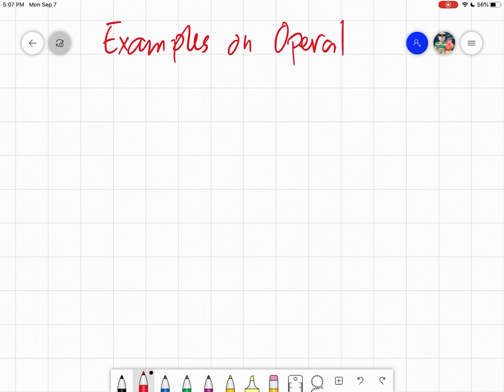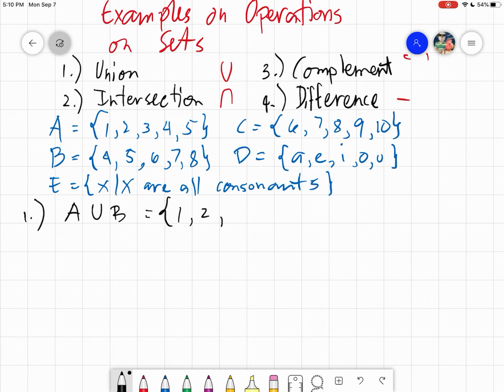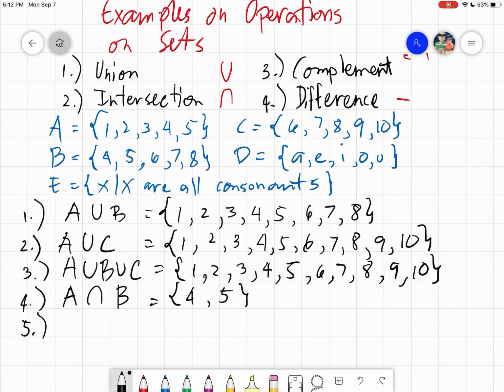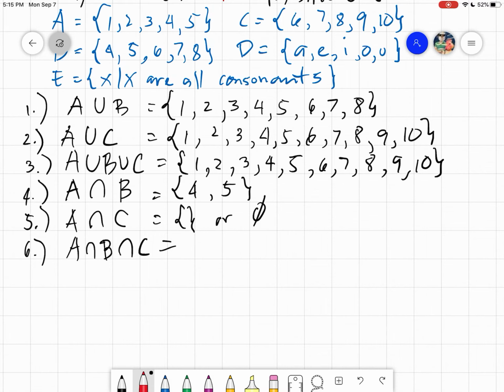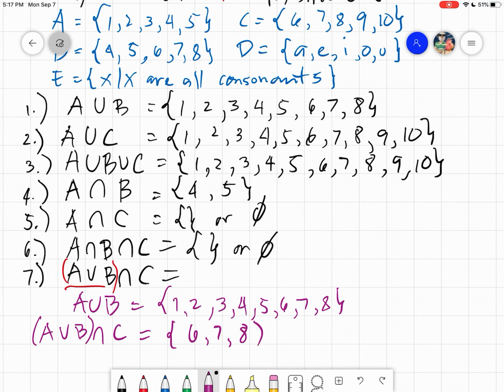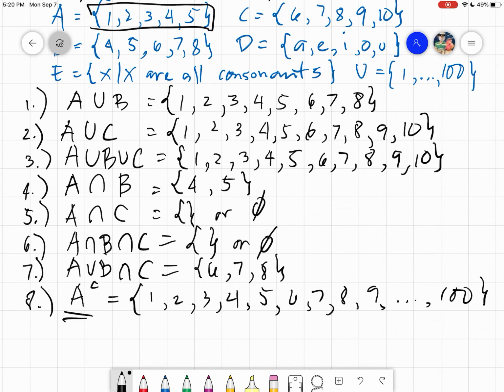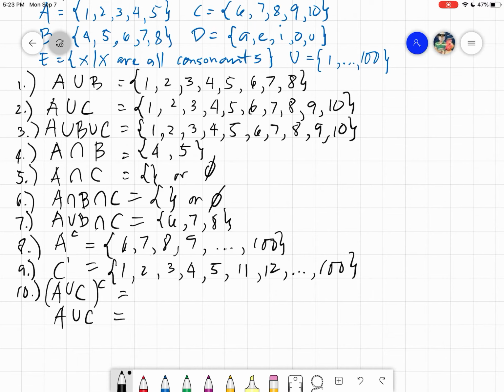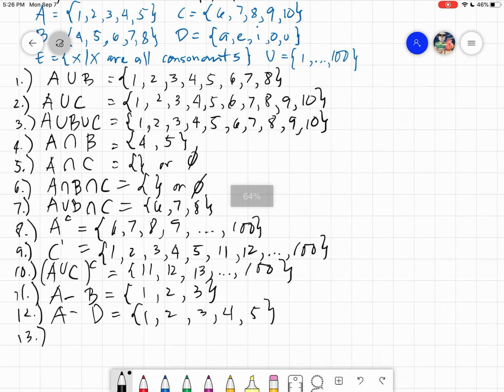Topic 4: Operation on sets (Roster Method)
Using Roster Method